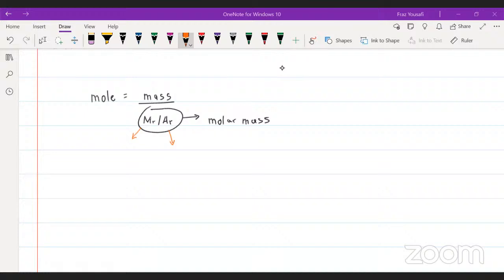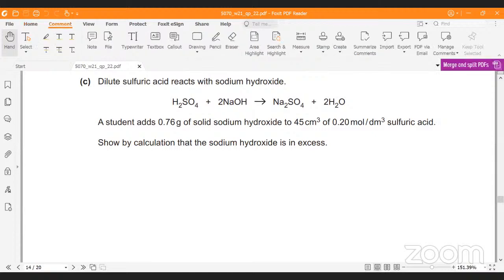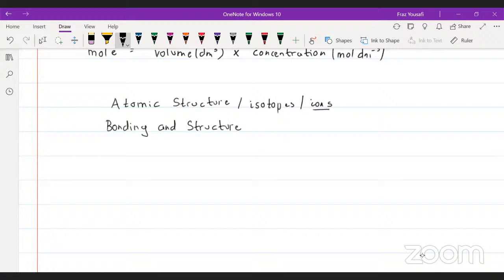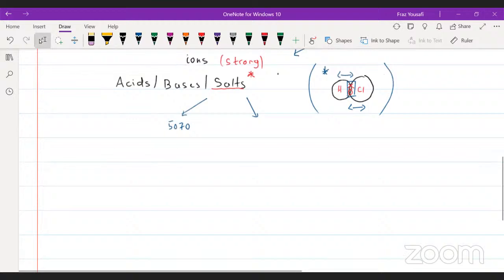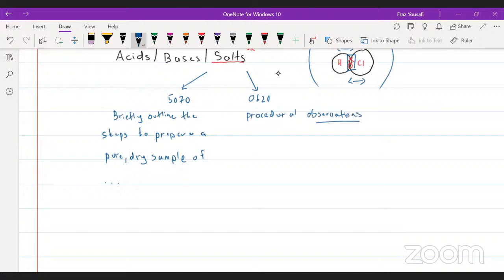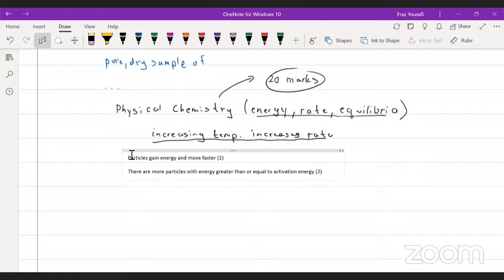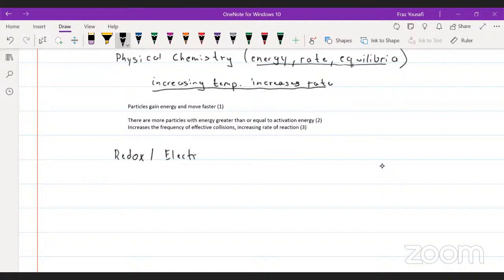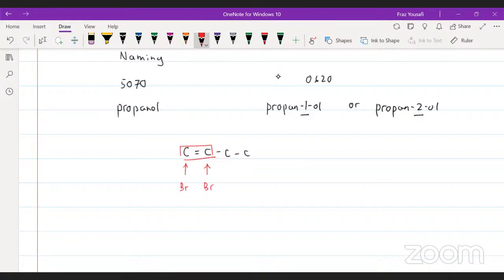Chemistry Ultra Pro Max | Fraz Yousafi x EdWise | O level and IGCSE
caie chemistry ahmedbokhari I am really grateful to Sir Fraz Yousafi for taking out the time on such a busy day.